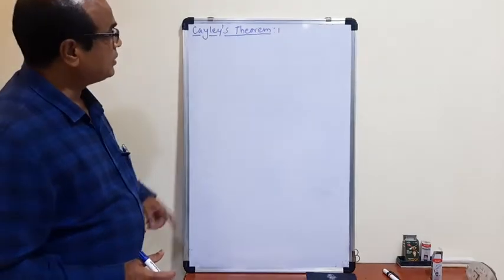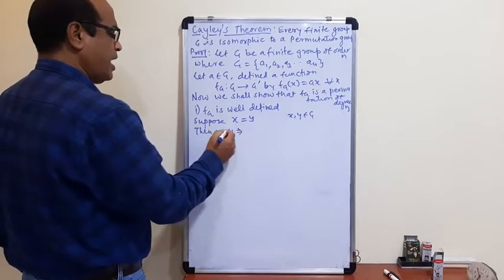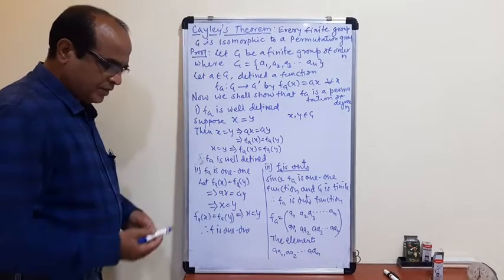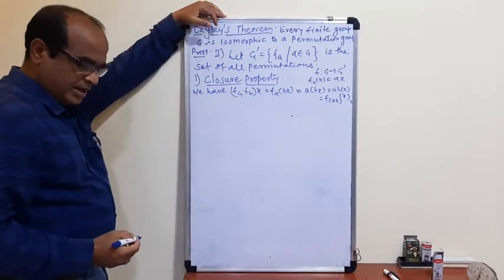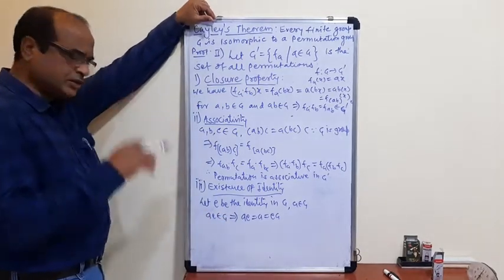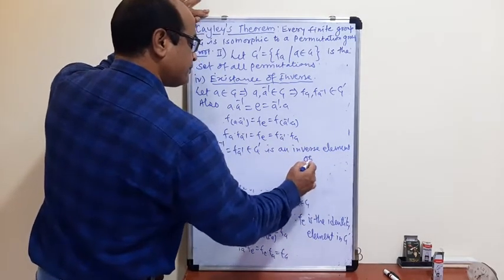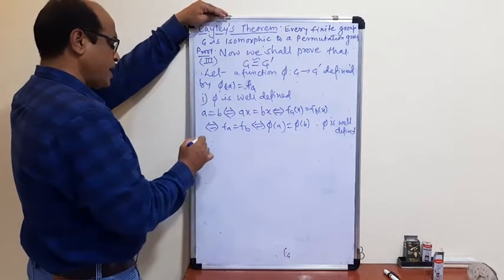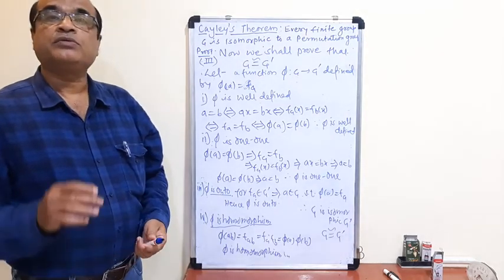permutations of Group